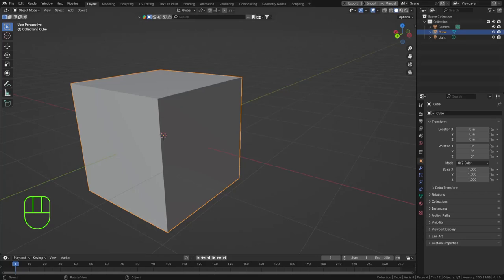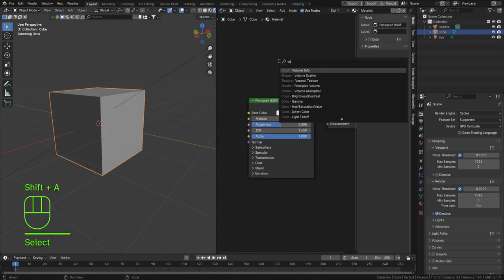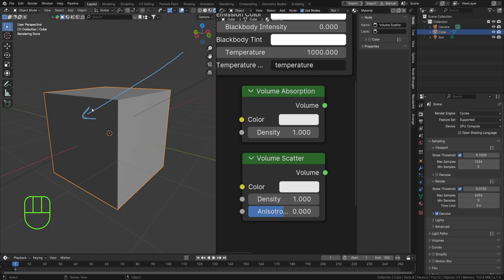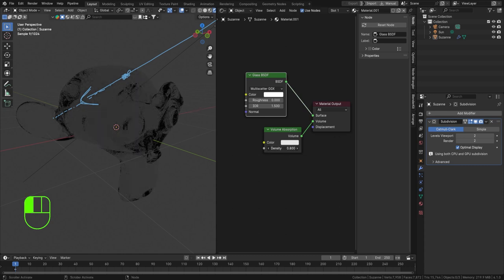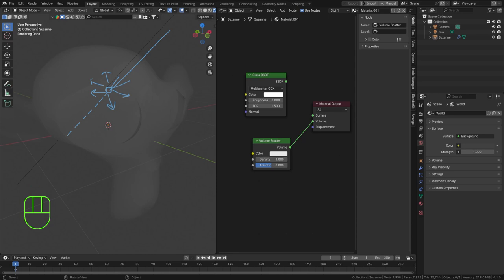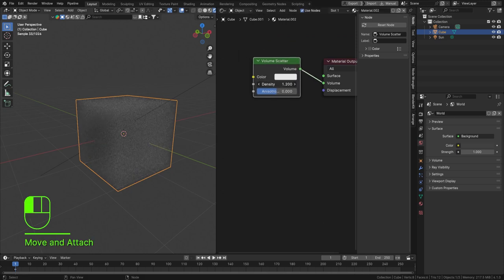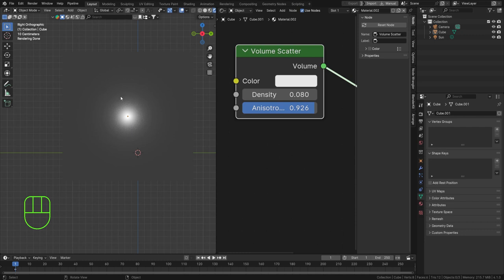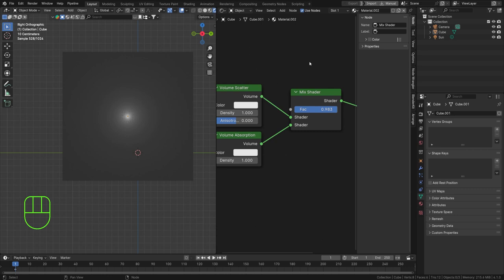Blender Tutorial - Using Volumetrics | pt.1/2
In this two part tutorial series we’ll be going over volumetrics. We’ll give some insights into what the different volume nodes do, how to use them, and we’ll share some examples on how they can be used.

In part 1, we’ll go over the basics of volumetrics and the shader nodes that belong to volumetrics.

Have questions or want to share your creation?